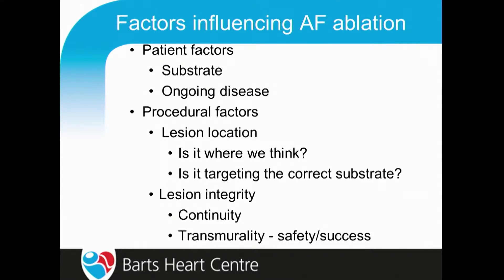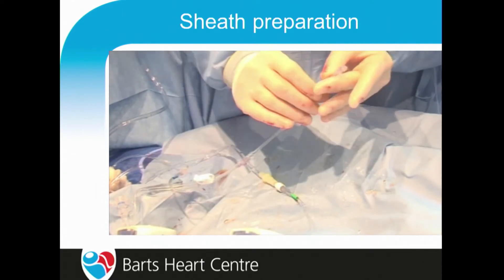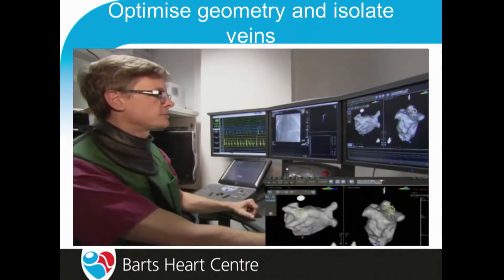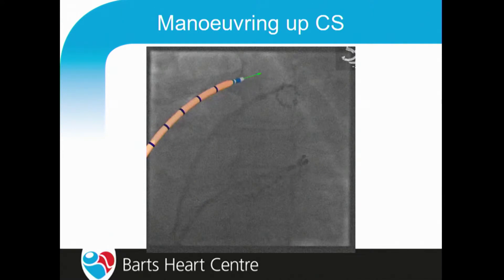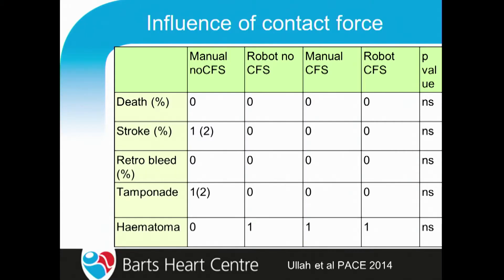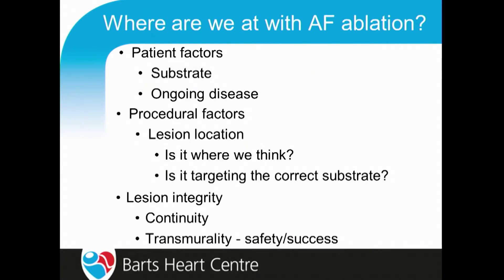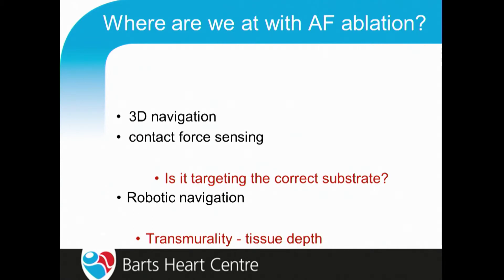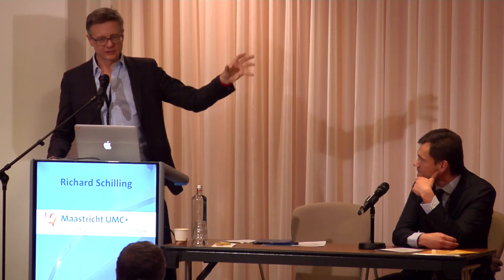Maastricht AF Crossing Borders 2017 - Ablation of AF using the Hansen Medical robotic system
Rechten: Hart+Vaat Centrum/MUMC+